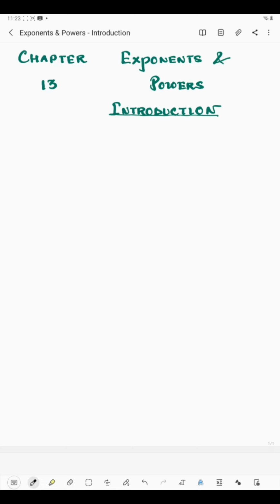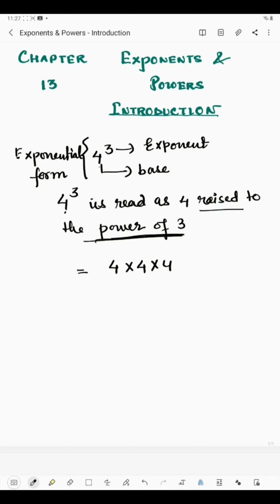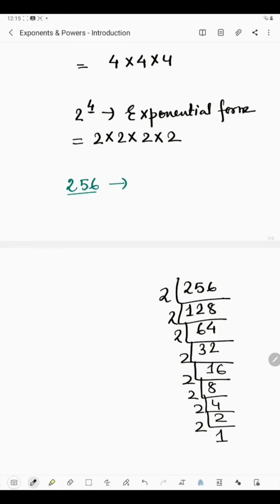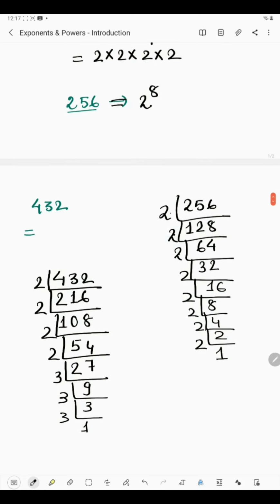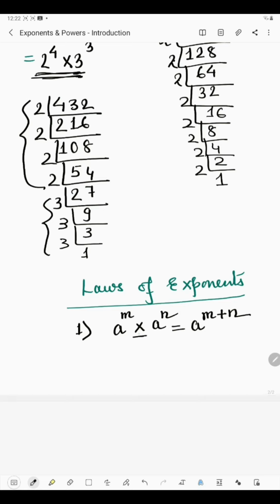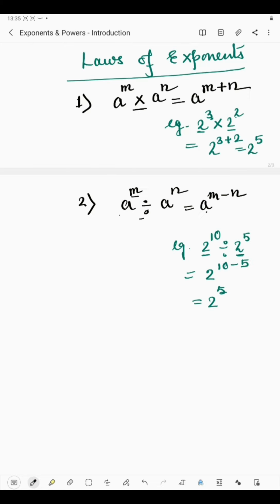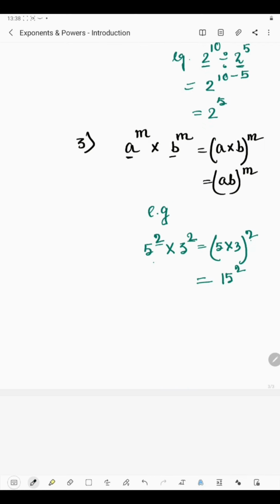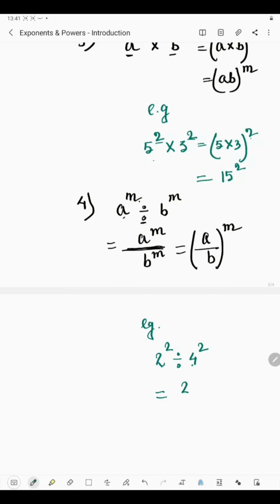Exponents & Powers- Introduction Class 7